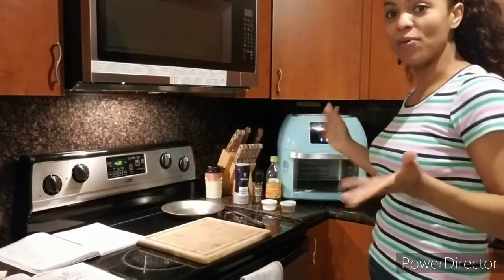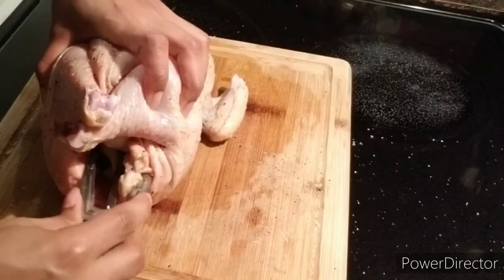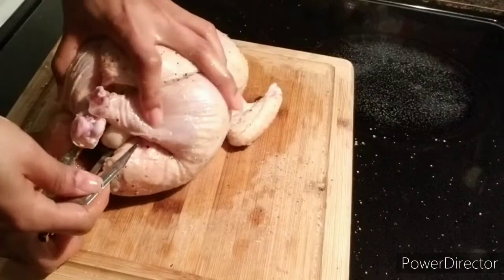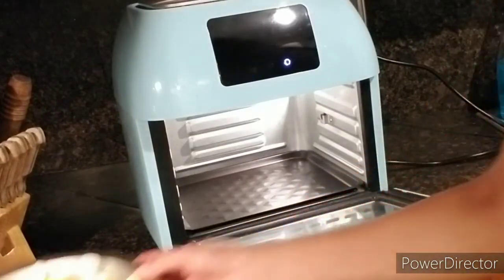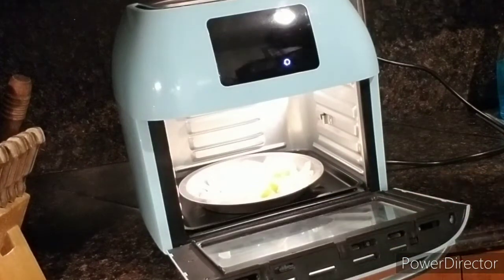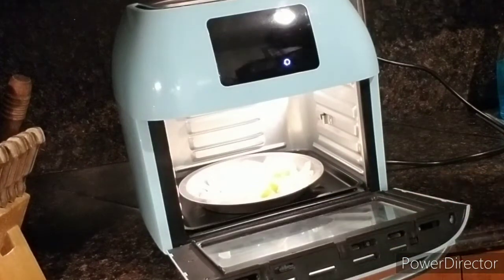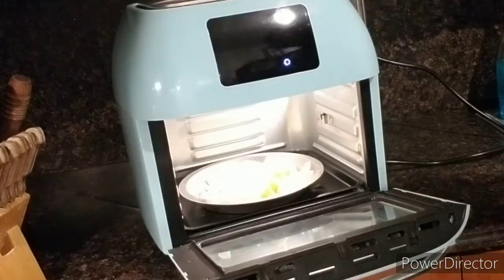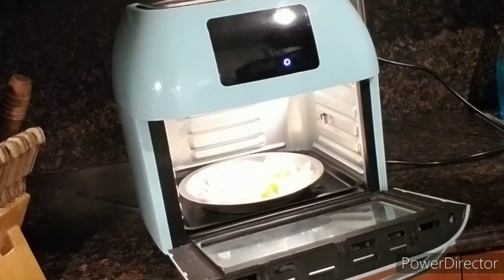Product Review | Best Choice Products Air Oven- (ROTISSERIE FUNCTION)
Hi guys! Thanks for dropping by! I got a great black Friday deal on this air oven at Walmart.com by Best Choice Products. Here I tried the rotisserie function only. If you want to check out the unboxing and air frying function review click on this

You might be able to get cash back as well with Rakuten.

1. Tripod
2. Gooseneck tripod
3. Meat thermometer